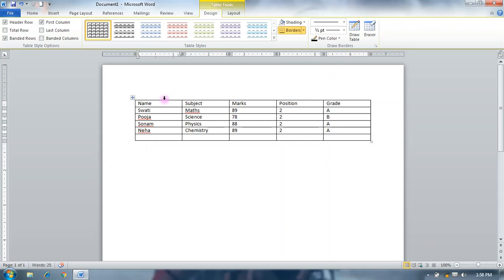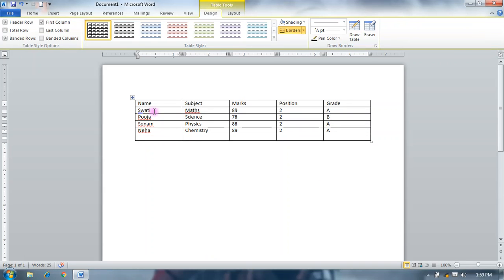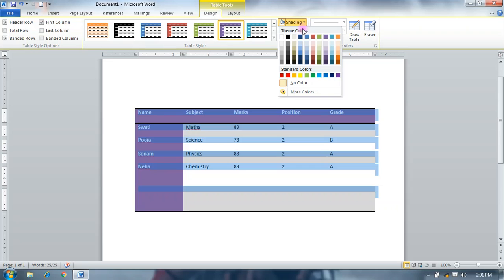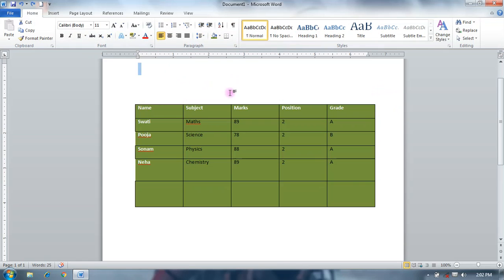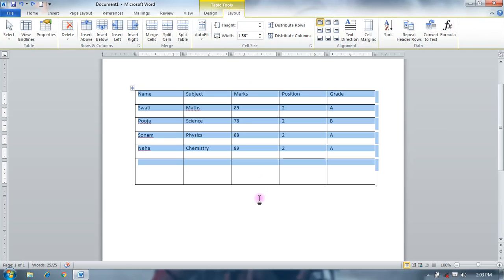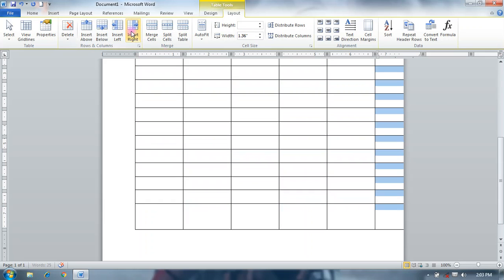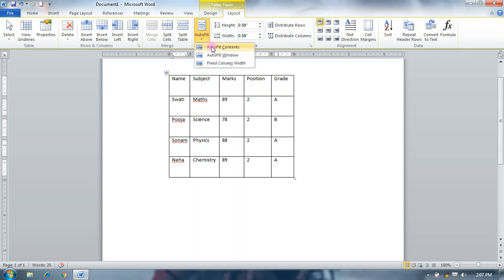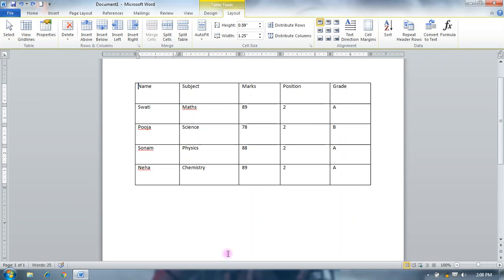Ms Word Table Formatting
Table design and its formatting